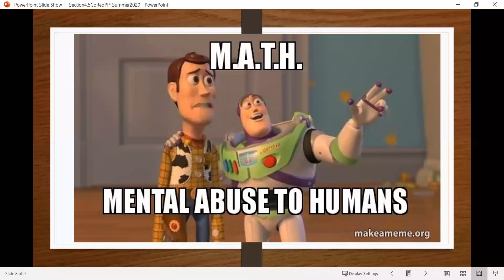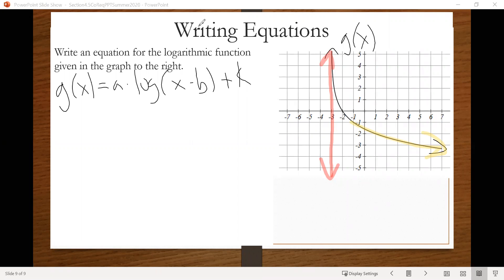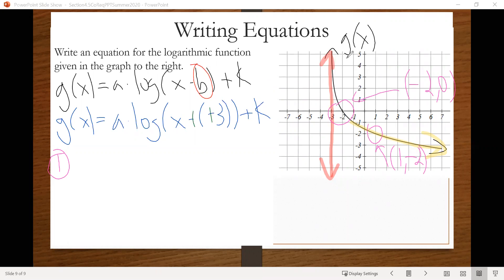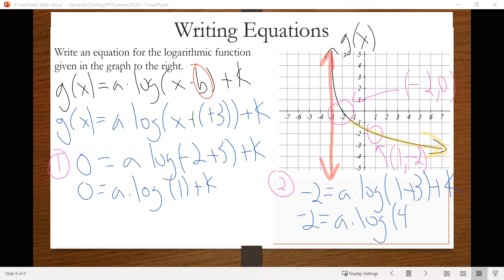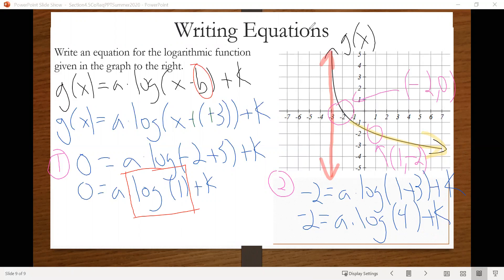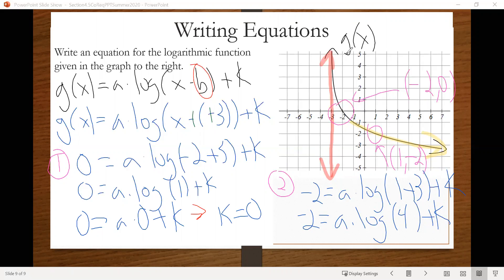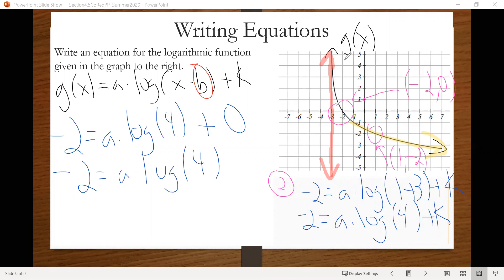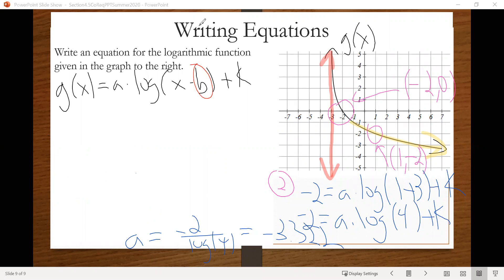PreCalc: Section 4.5 Part 3